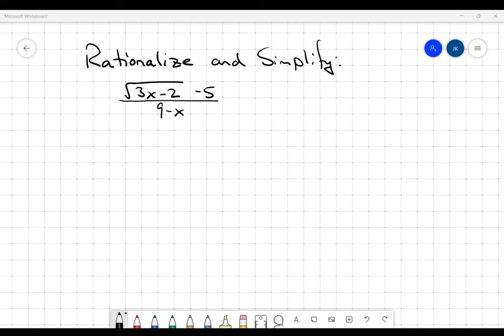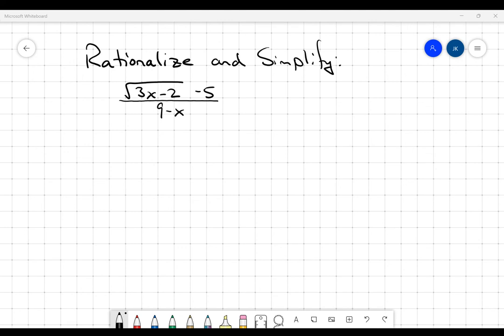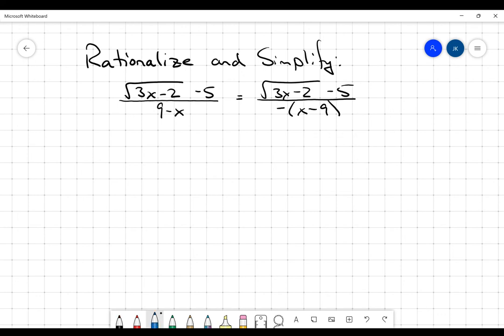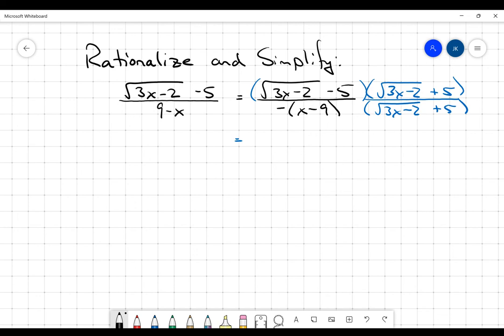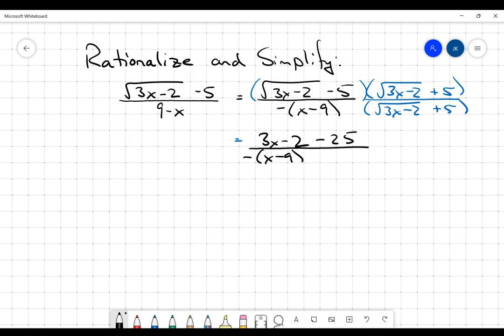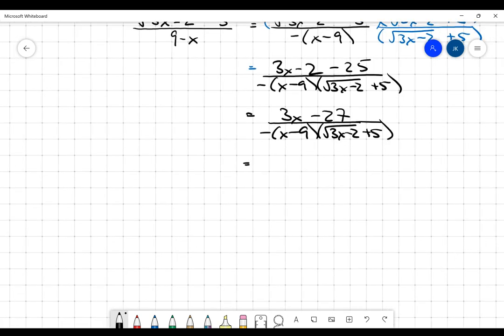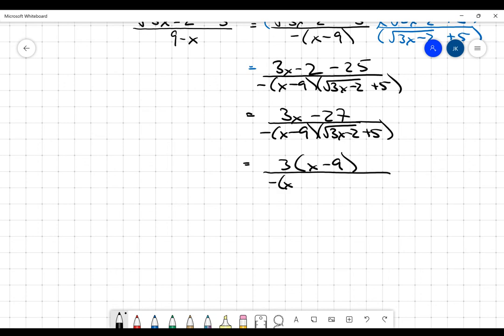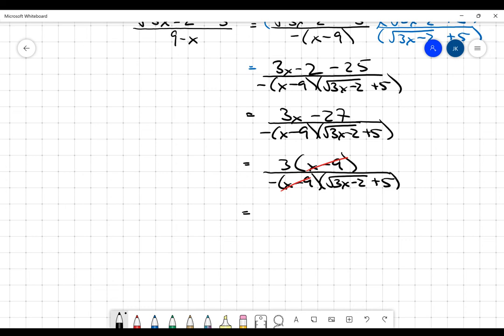Rationalize a numerator with a negative factor in the denominator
This video covers a problem requiring the rationalizing of the numerator and the factoring out of a negative from a binomial.